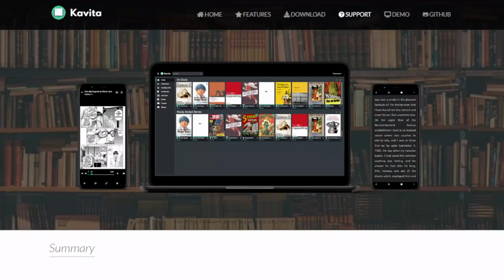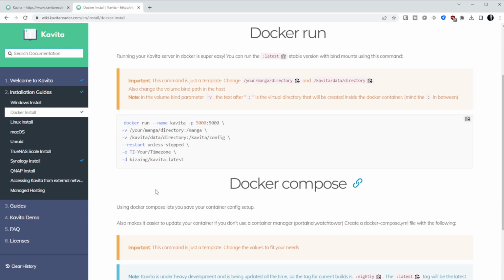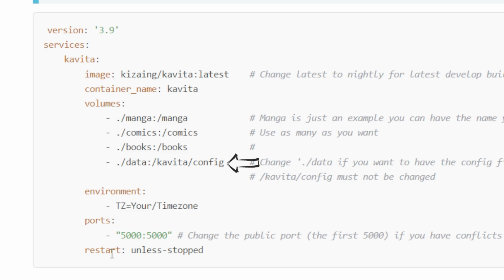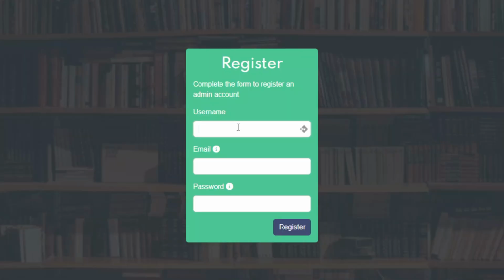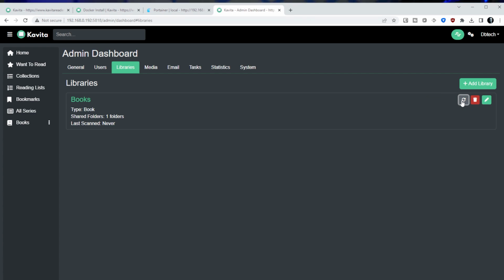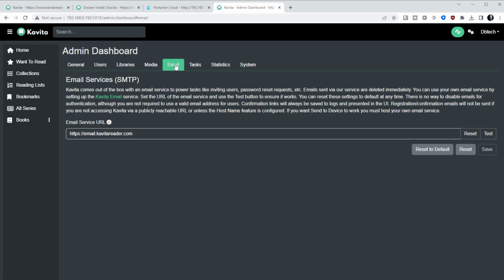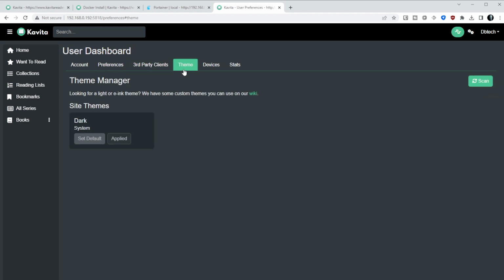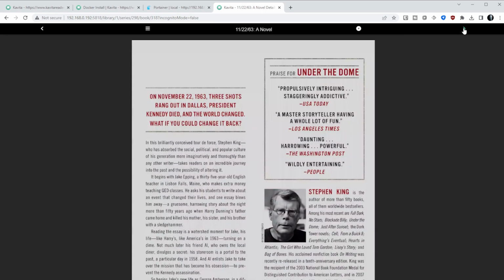Kavita: Your New E-Book and Manga Server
Kavita E-Book and Manga Server

Lighting fast with a slick design, Kavita is a rocket fueled self-hosted digital library which supports a vast array of file formats. Install to start reading and share your server with your friends.

Timestamps:
00:00 Intro
00:14 Sponsor
01:09 Overview
01:47 Installation
04:24 Setup
06:51 Wrap Up